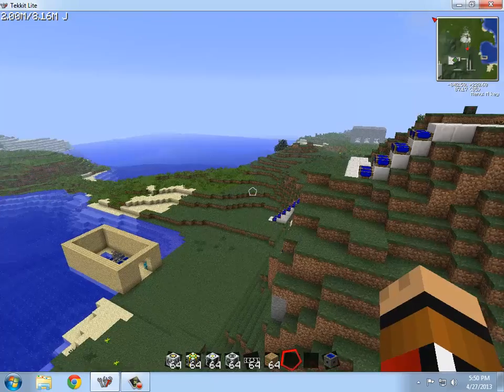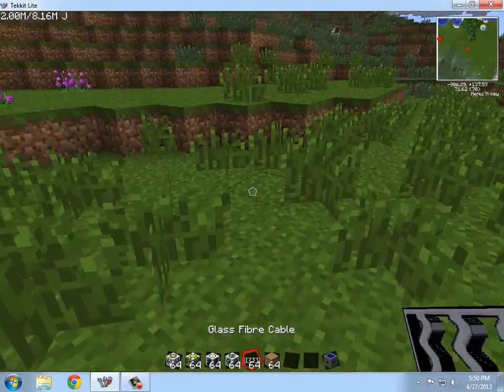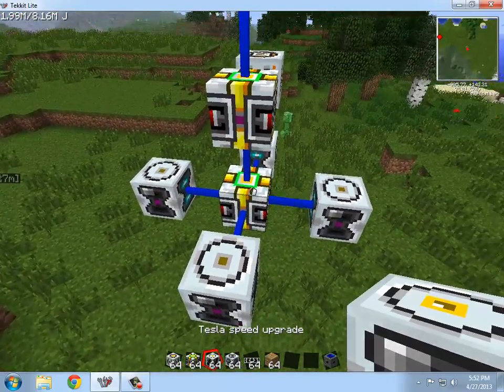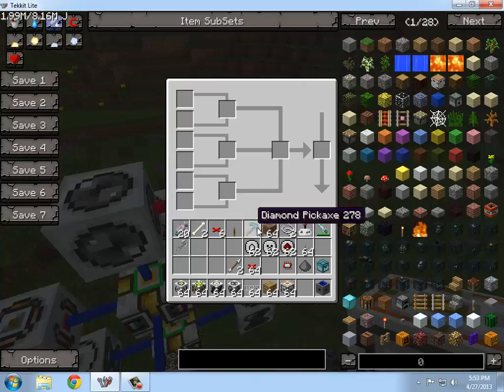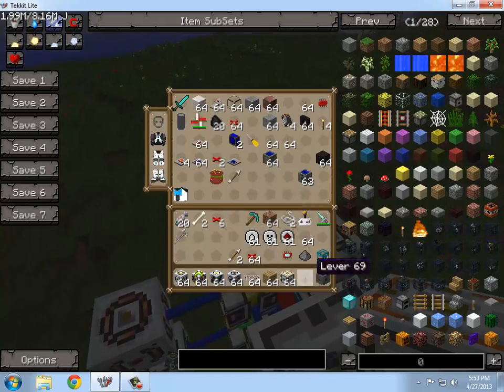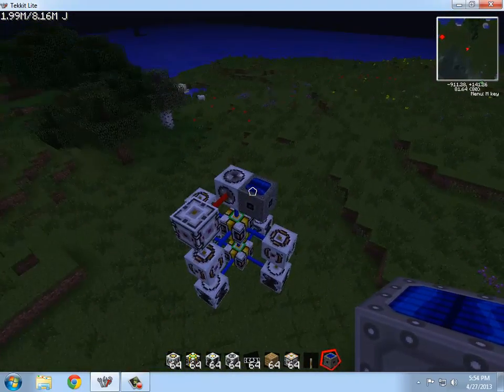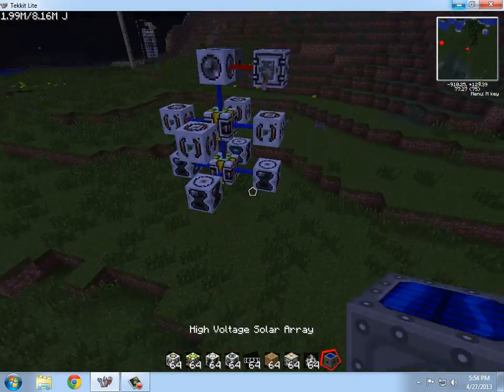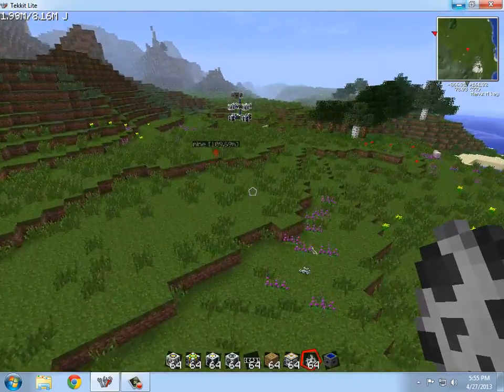Tekkit Lite Tesla Coil Tutorial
a tutorial on how to build a tesla coil in tekkit lite